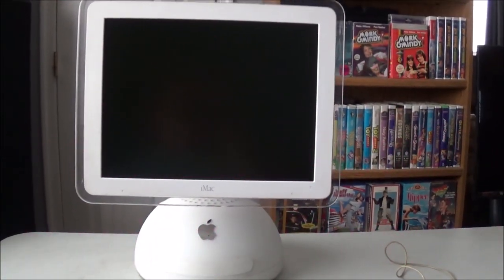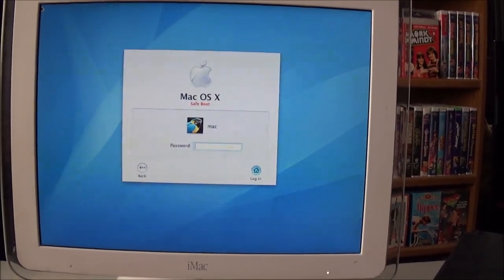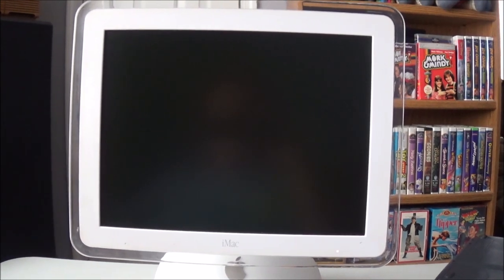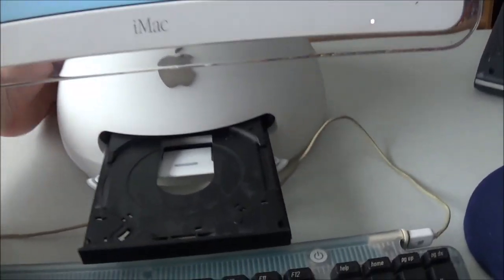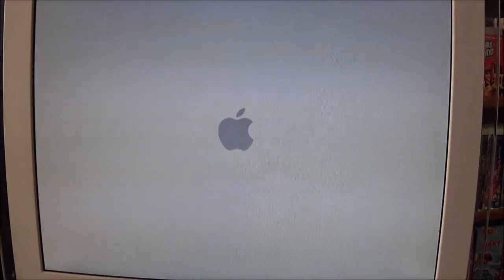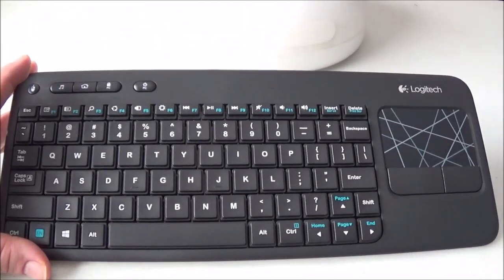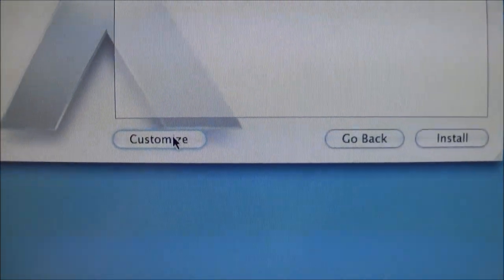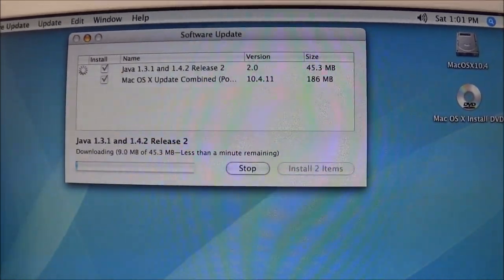iMac G4 - Installing OS X Tiger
Took a little bit of troubleshooting, but I was finally able to get this system up and running. Luckily, I did not have to replace the hard drive, like I originally thought. I also noticed that this system was upgraded to a DVD-Burner. Originally it only had a CD-Burner installed.  Enjoy another one of these computer adventure videos,
Shall You!